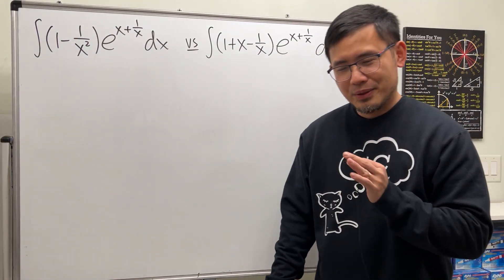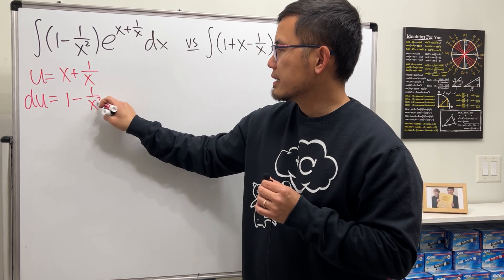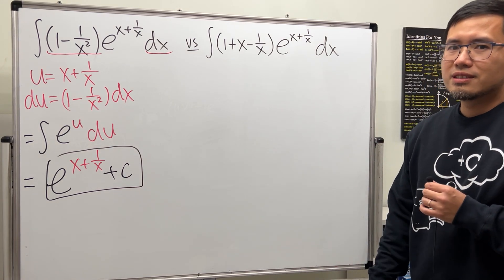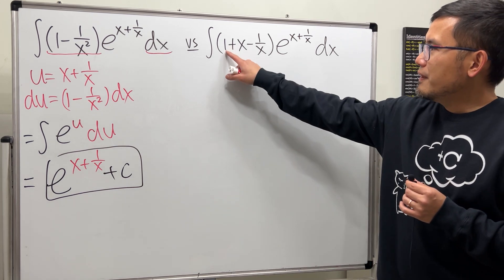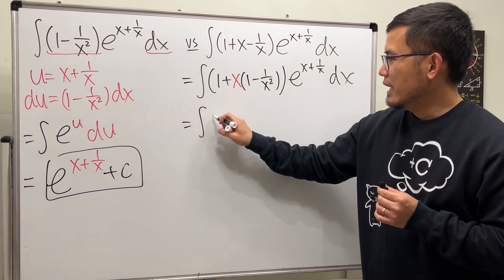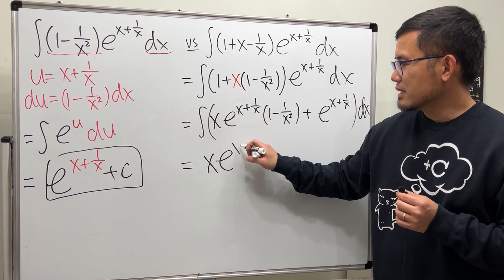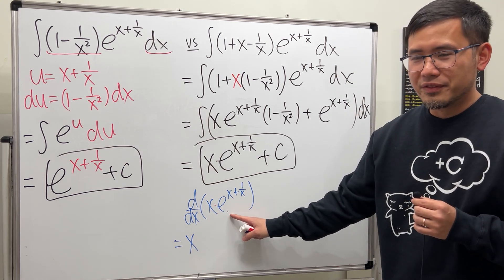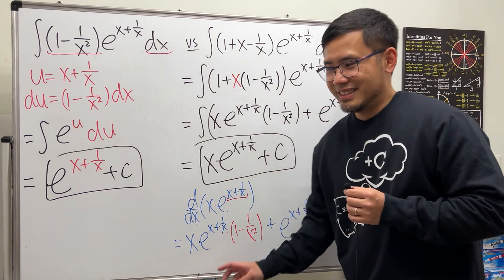calculus integral battle 2024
These integrals look similar but one is much trickier, calculus integral battle!